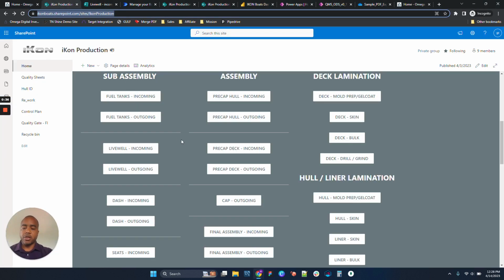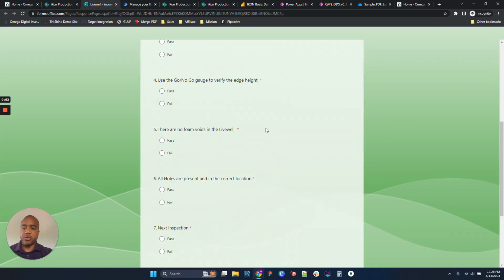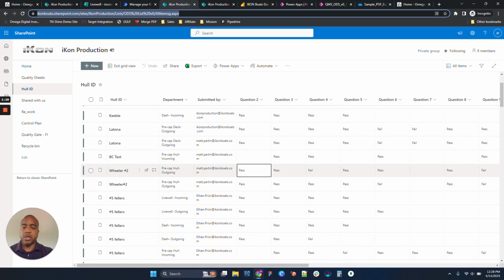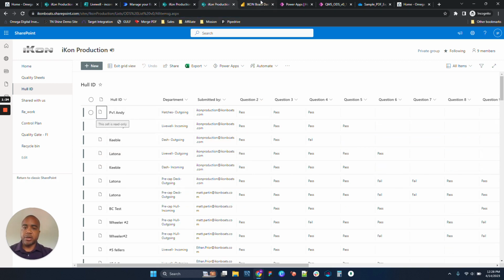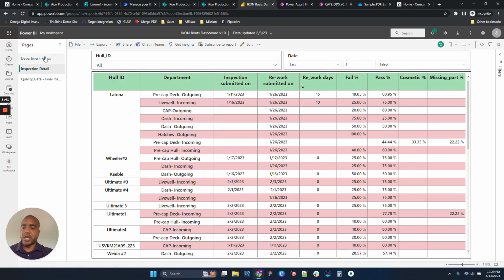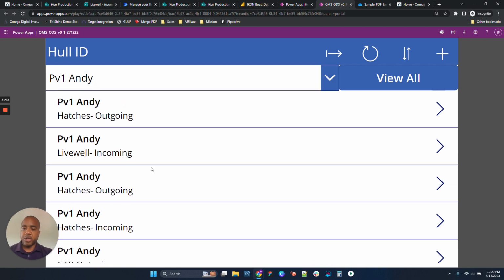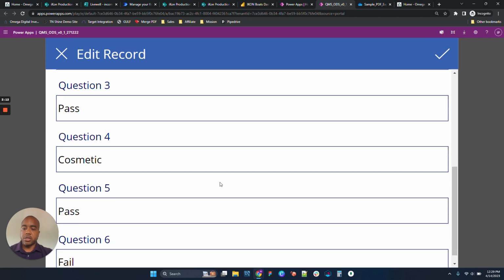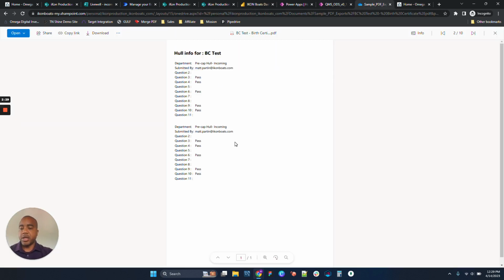Custom Manufacturing QA System With Zero Extra Cost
This is a one-off QA system to organize gigs of manufacturing data. Its built entirely in Microsoft Power Platform and required no extra subscriptions for the customer.